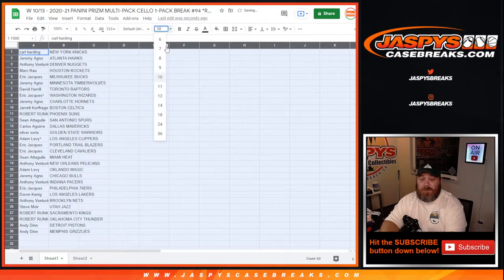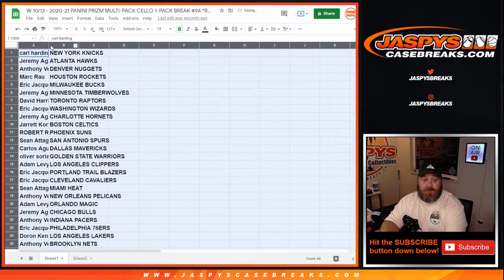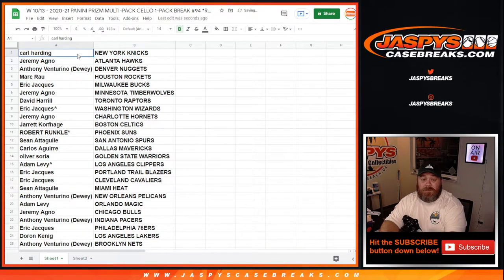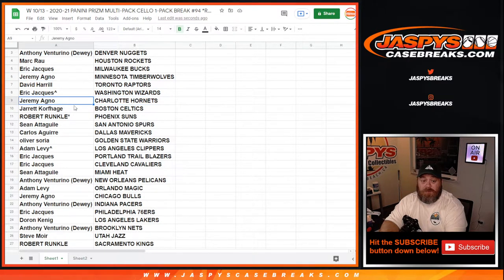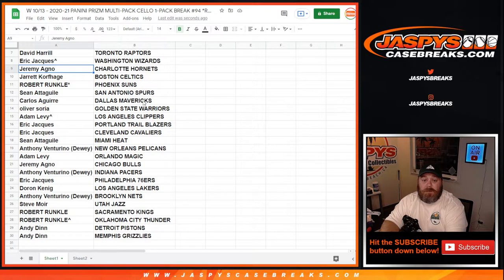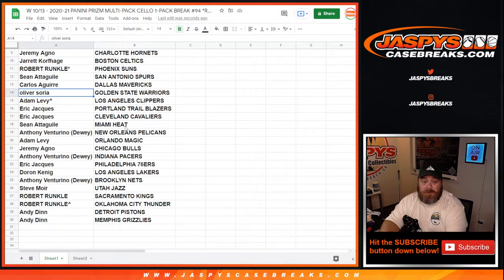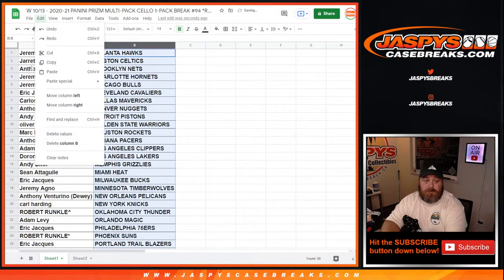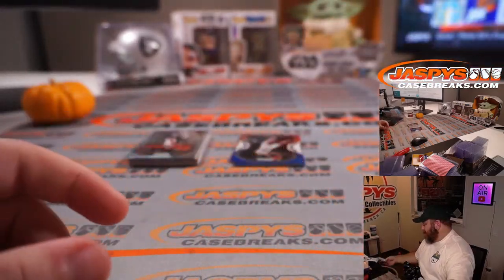W 10/13 - 2020-21 PANINI PRIZM MULTI-PACK CELLO 1-PACK BREAK #94 *RT*